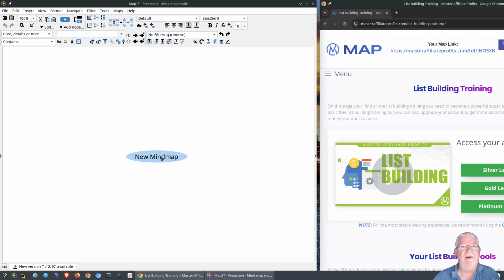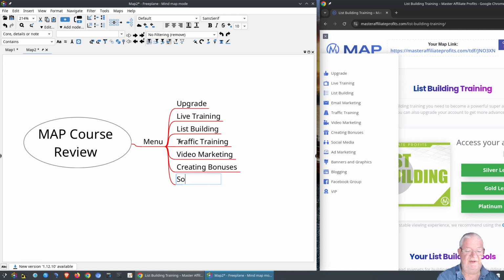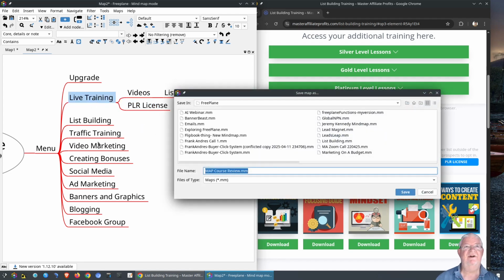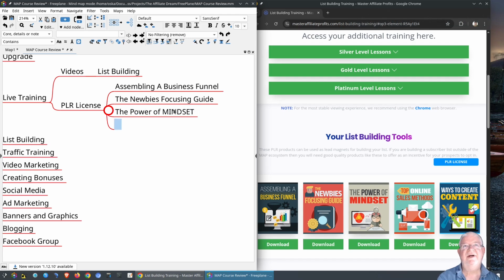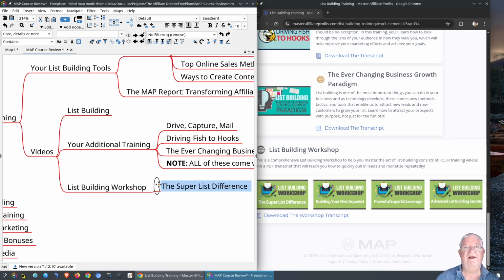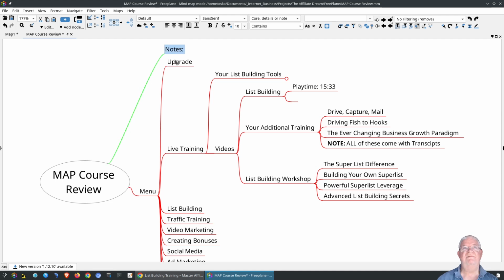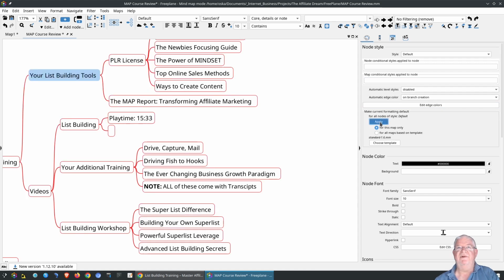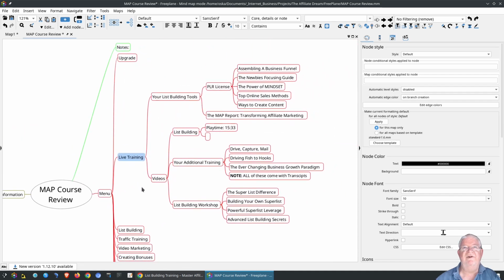Freeplane in Action: Organizing Affiliate Chaos (MAP Example Inside)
In this video, I walk you through how I use Freeplane,  a free and powerful mind-mapping tool, to organize affiliate marketing training materials like Master Affiliate Profits (MAP).

✅ You'll see how I structure notes
✅ Why nodes are your best friend
✅ And yes... where I accidentally went off track and had to course-correct 😅

If you're tired of scribbled notes, losing track of modules, or feeling overwhelmed by your training materials, Freeplane can help you bring clarity to the chaos. And you’ll get a few laughs along the way!

🎯 Tools like this make the difference between passive learning and actually applying what you learn.